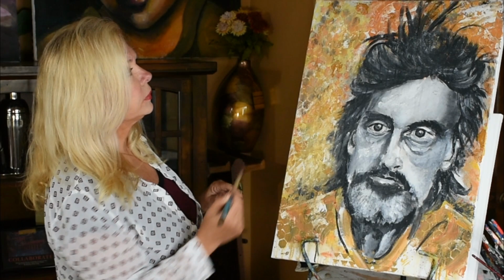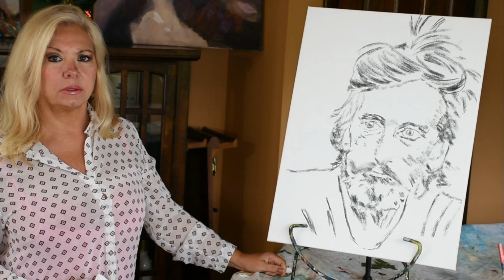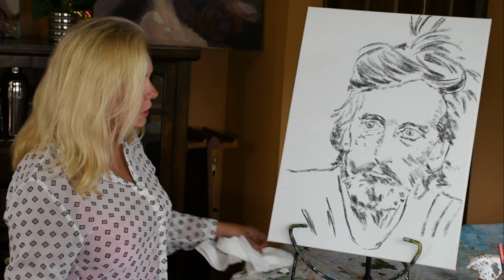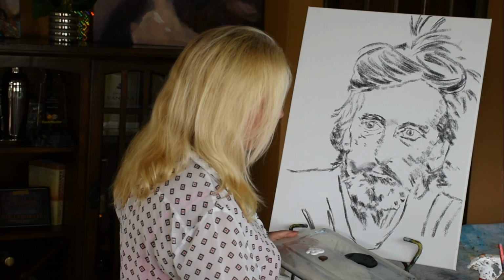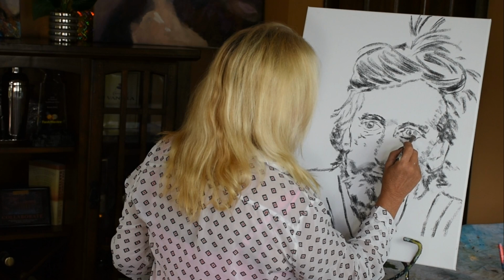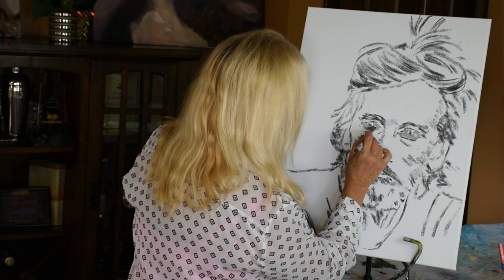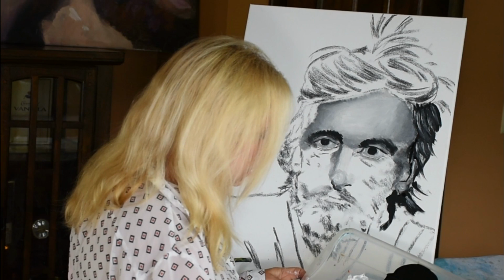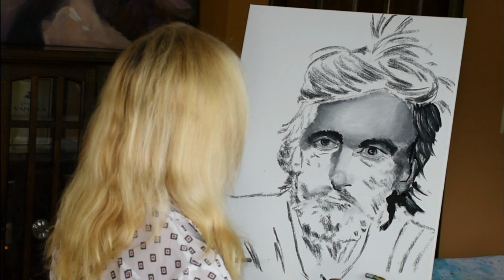Acrylic Art Tutorial - How to Paint portrait -Paint With Emotion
In this tutorial you will learn how to paint this emotional portrait in acrylics on canvas.  You will learn how to make a black and white portrait stand out against a colorful textured background.  You will see some unusual ways to add texture and mood to your artwork.